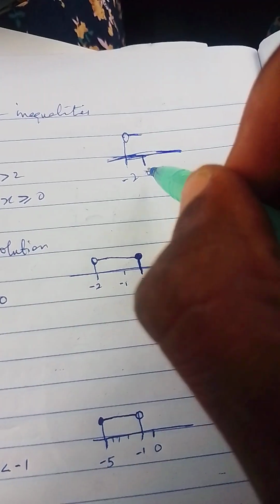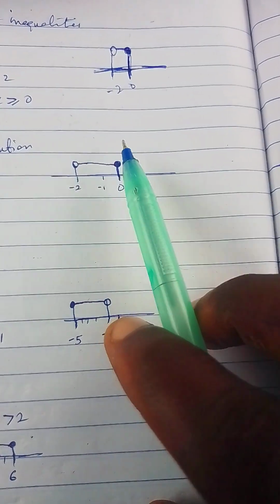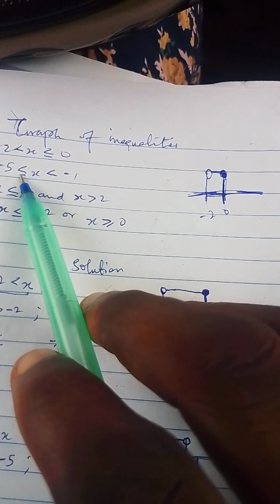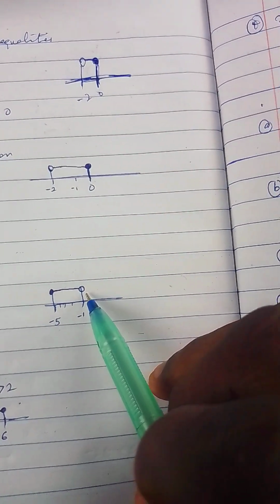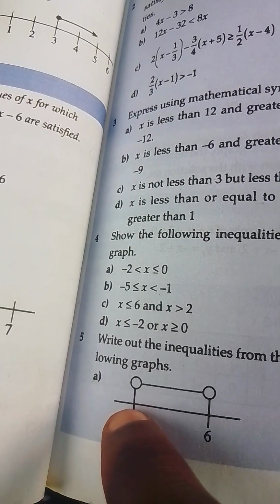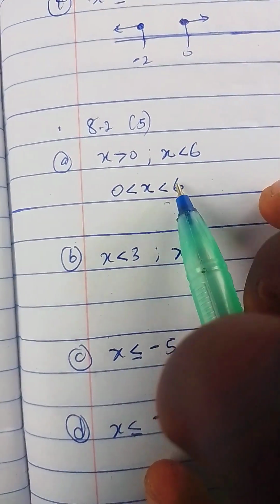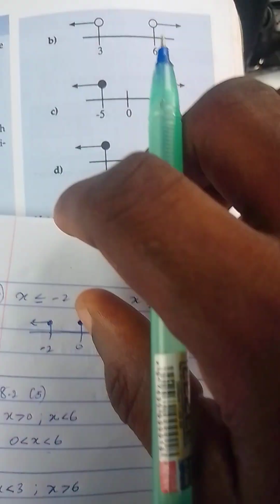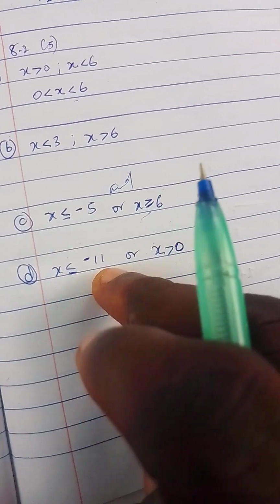Showing inequalities in a graph; and writing out the inequalities from given graphs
Here in this video I showed how to:
(1) show inequalities in a graph,
(2) write inequalities from given graphs